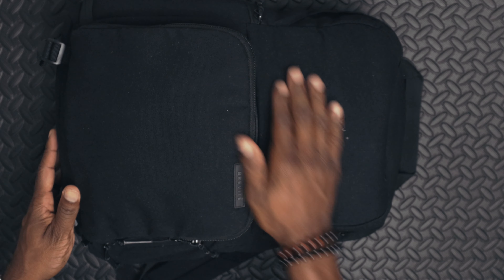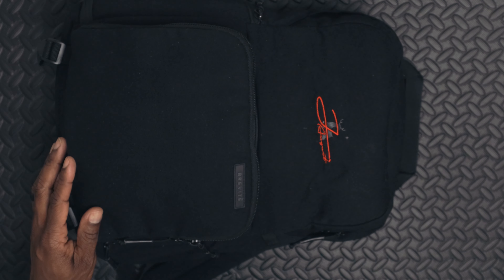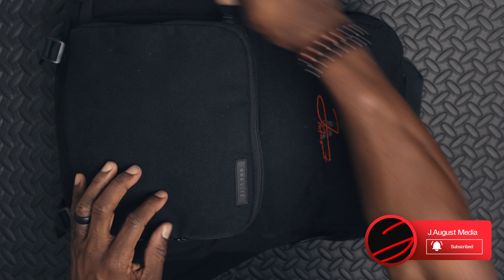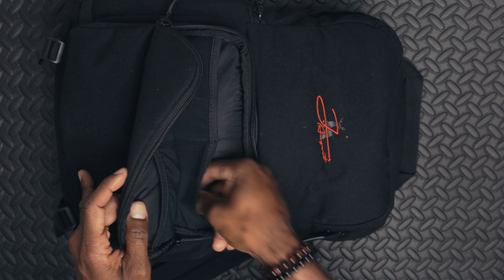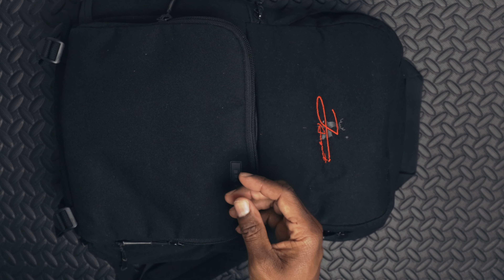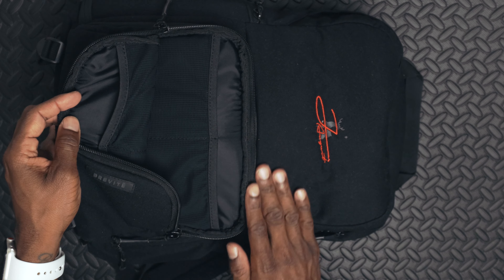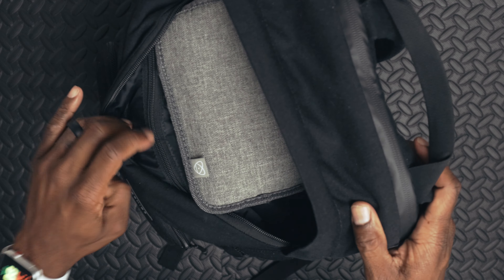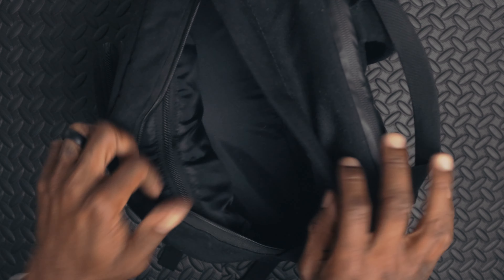Content Creators 🤔: Did We Find the BEST Camera Bag for 2023?! Brevite Jumper Bag Review 🔍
In this video, we're checking out the Brevite Jumper Bag, which is a great camera bag for content creators in the year 2023!

This camera bag is perfect for videographers, photojournalists, and anyone who needs a reliable camera bag that can handle a lot of gear. We're giving the Brevite Jumper Bag a thorough review and giving you our verdict on whether or not it's the best camera bag for 2023!
The Brevite Jumper  is a backpack which in our opinion designed specifically for content creators. Here are some features of the Brevite Jumper  that make it a great choice for content creators:

Camera compartment: The backpack has a separate camera compartment that can hold a camera body and several lenses, allowing you to easily carry your photography gear.

Laptop compartment: The backpack has a dedicated laptop compartment that can hold a laptop up to 15 inches, making it easy to bring your editing gear on the go.

Expandable storage: The backpack has a roll-top design that can expand to fit more gear if needed, giving you the flexibility to carry additional equipment.

Comfortable straps: The backpack has comfortable straps and a padded back panel, making it easy to wear for long periods of time.

Water-resistant material: The backpack is made from water-resistant material, helping to protect your gear from the elements.

Organization: The backpack has several pockets and compartments, including a front pocket with organizational panels for small accessories like memory cards and batteries.

Overall, the Brevite Jumper is a versatile and durable backpack that can meet the needs of content creators who need to carry their gear with them on the go.